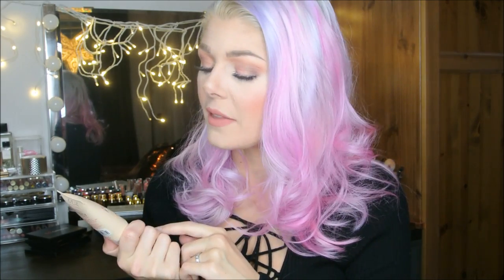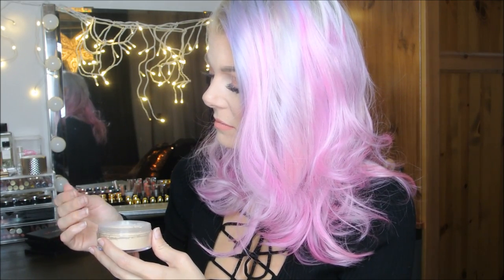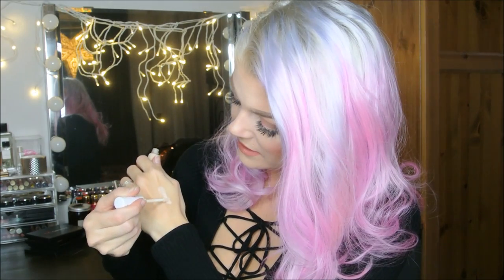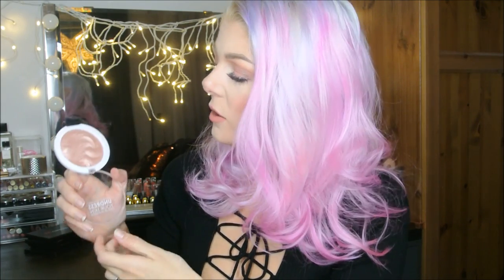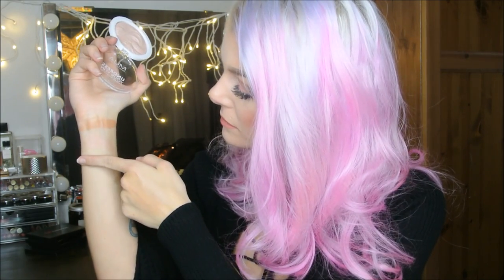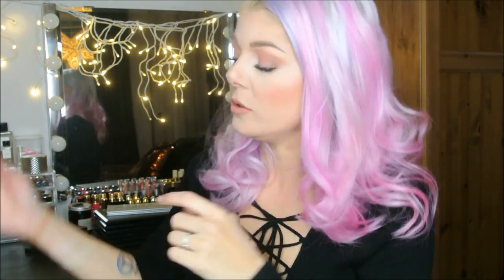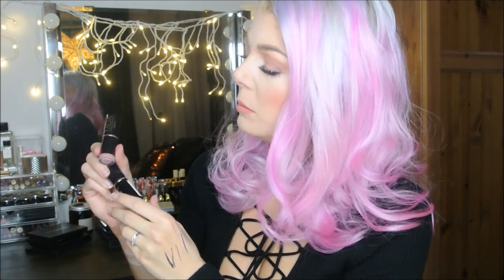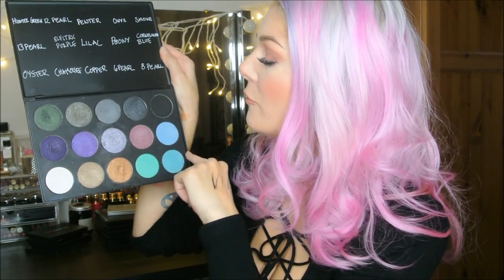Makeup Academy Haul n Swatches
Hello my beautyloving unicorns and welcome back to another haul. This time its on the uk based brand Makeup Academy, a very very affordable  brand. If you wanna hear more about these products or if you want me to use some in my videos just let me know down below. The brand can be bought from it's website right here: